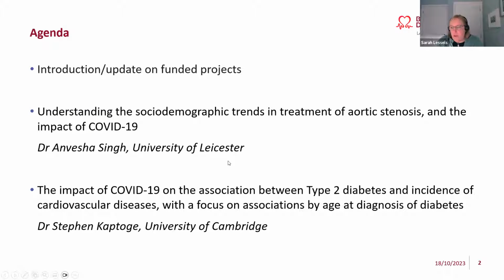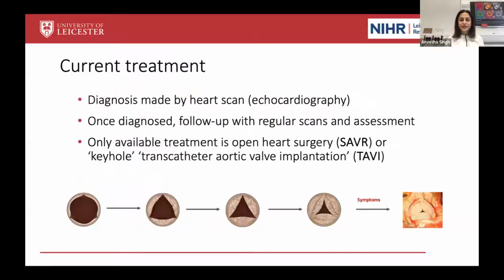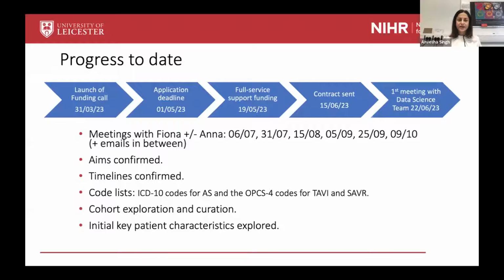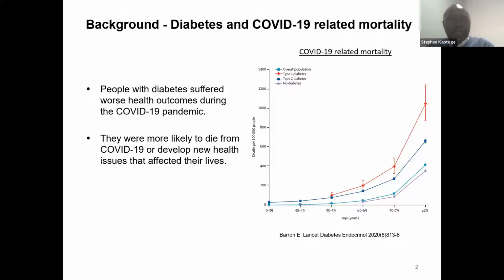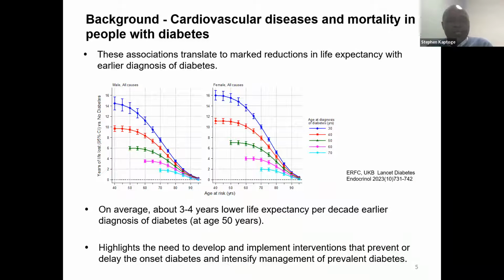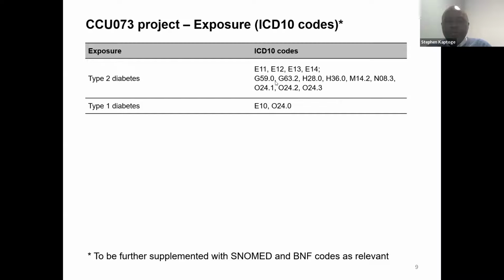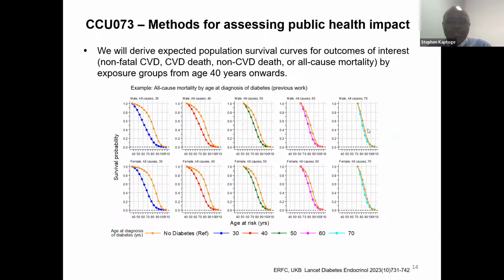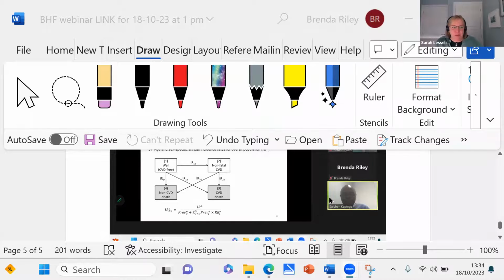BHF Data Science Centre Webinar: October 23' - Cardiovascular & Diabetes Awardee' Mini Showcase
Earlier this year, the BHF Data Science Centre launched a call for funding to support studies on cardiovascular disease and/or diabetes and COVID-19, in collaboration with Diabetes UK and the BHF.  We are pleased to say that many of the projects awarded funding have started in earnest, with some forming the first major steps of our Diabetes Data Science Catalyst.

This month we were joined Dr Anvesha Singh,  Associate Professor in Cardiology at the University of Leicester, and Dr Stephen Kaptoge, Principal Research Associate at the University of Cambridge, who told us more about two of the projects.

Dr Stephen Kaptoge: the impact of COVID-19 on the association between Type 2 diabetes and incidence of cardiovascular diseases, with a focus on associations by age at diagnosis of diabetes.

Dr Anvesha Singh:  understanding the sociodemographic trends in treatment of aortic stenosis, and the impact of COVID-19.

The webinar was chaired by Sarah Lessels, Research Project Manager.

Chapters:
00:00 Welcome & Introduction
02:09 Call for funding overview
05:21 Understanding sociodemographic trends in treatment of aortic stenosis
15:00 The impact of COVID-19 on the association between Type 2 diabetes and incidence of cardiovascular diseases
28:58 Questions and close

The BHF Data Science Centre is a partnership between Health Data Research UK and the British Heart Foundation that works to deliver the data and data science needed to address some of the most important challenges in heart and circulatory disease research. The Centre works with a wide range of partners including patients, public, clinicians, researchers and NHS organisations to help them carry out research using health data into the causes, prevention and treatment of all diseases of the heart and circulation (such as heart attacks, stroke and vascular dementia).